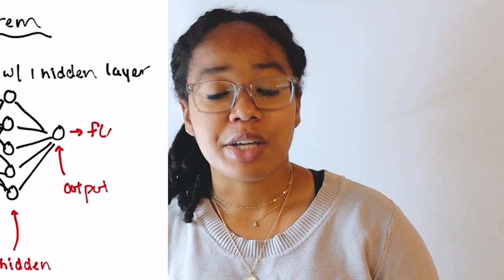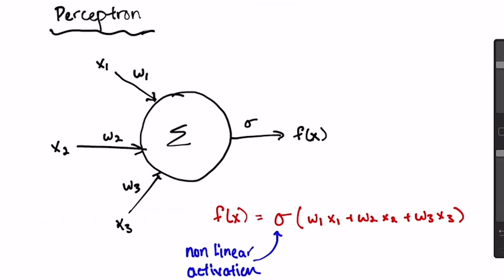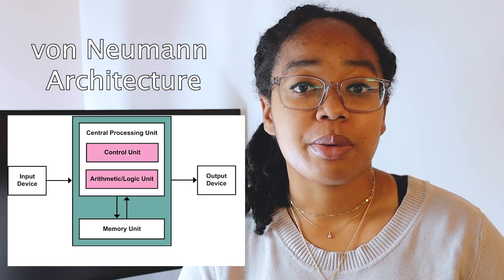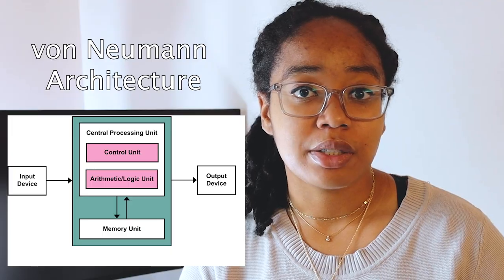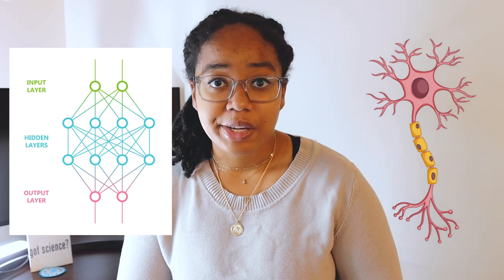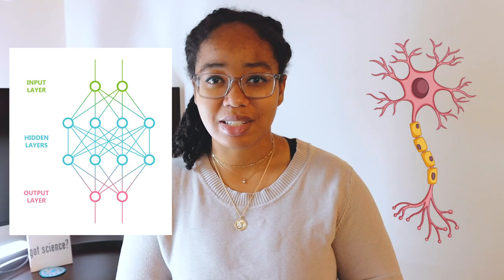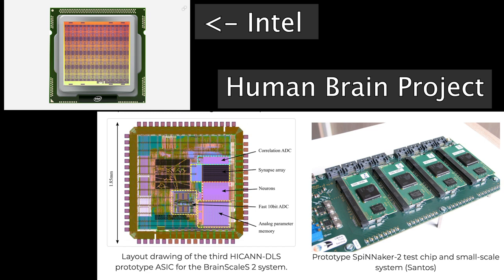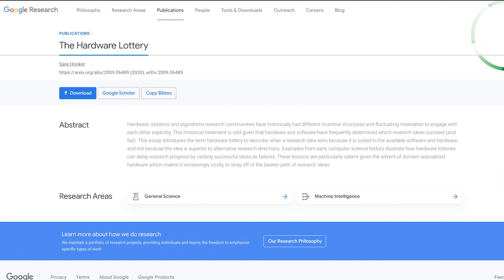What is Neuromorphic Computing? | AI 101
What is Neuromorphic Computing, and how might it help us overcome the von Neumann bottleneck?